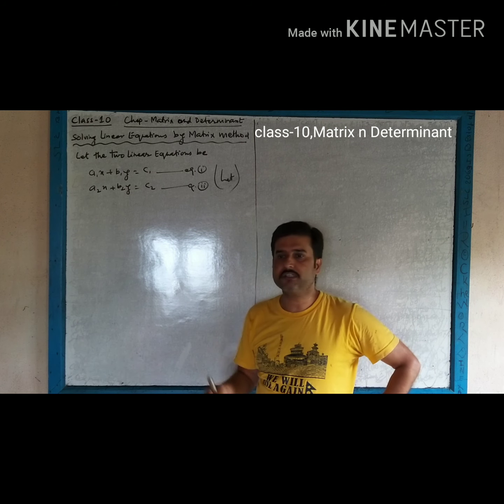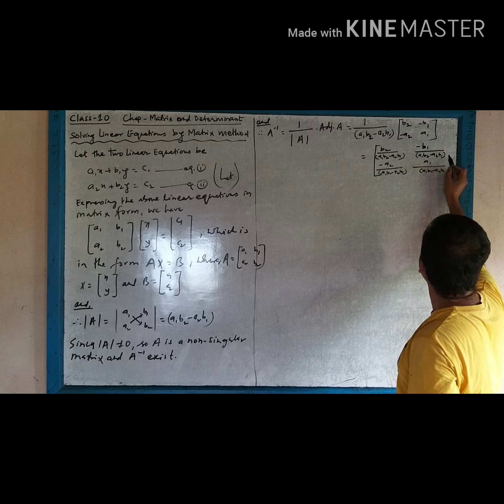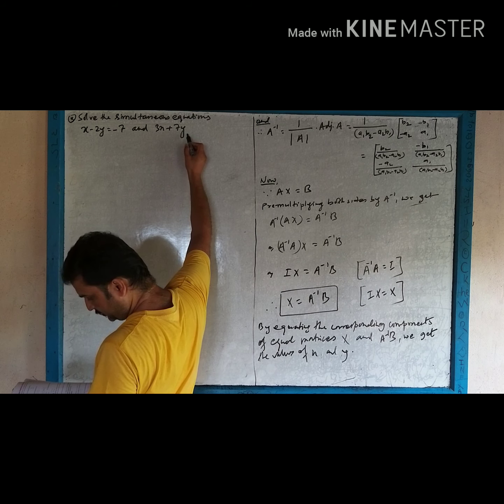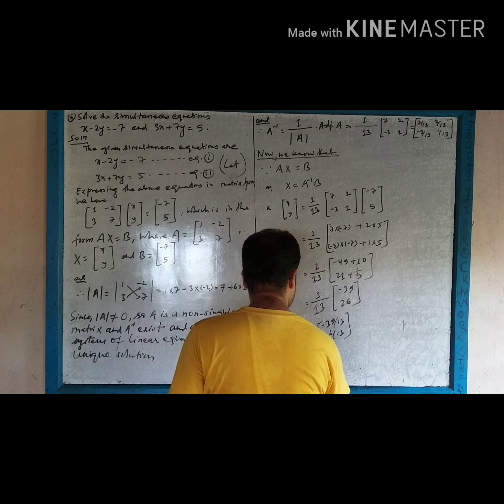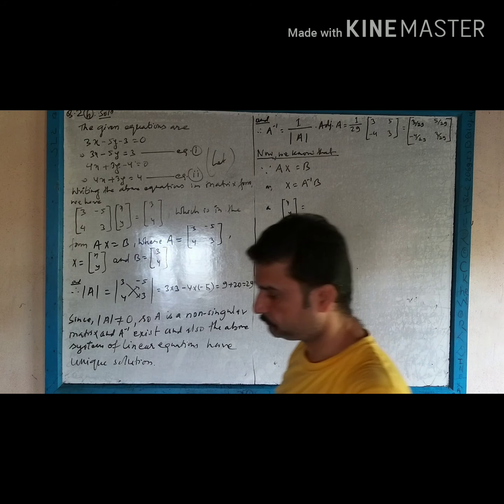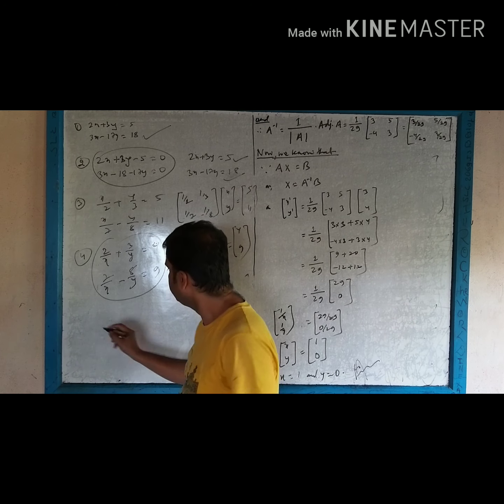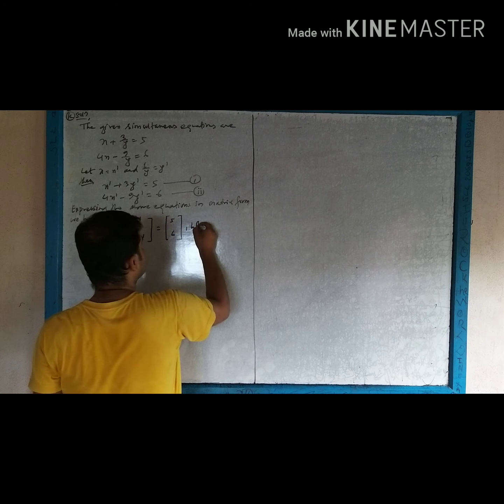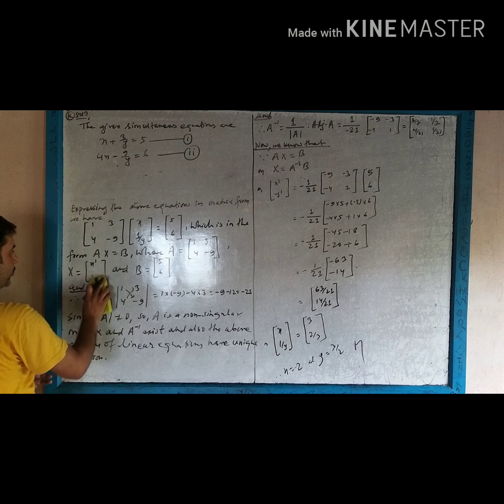Arpan English School, class-10,chap- matrix and determinant, #6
Optional maths